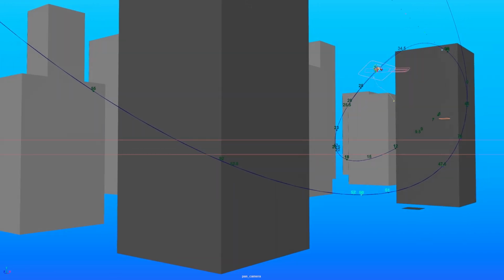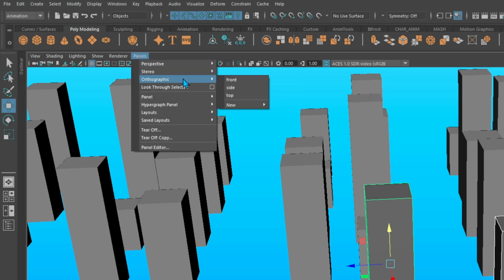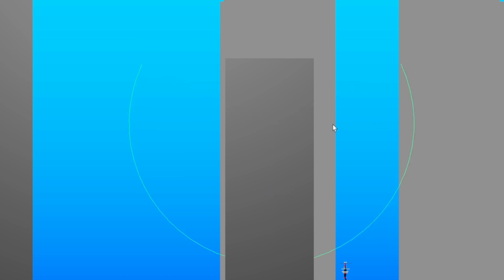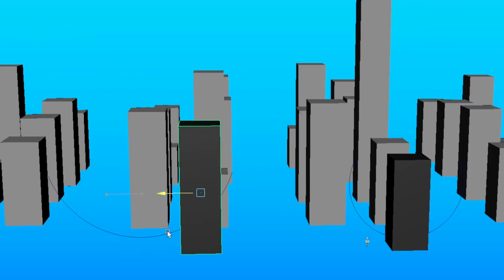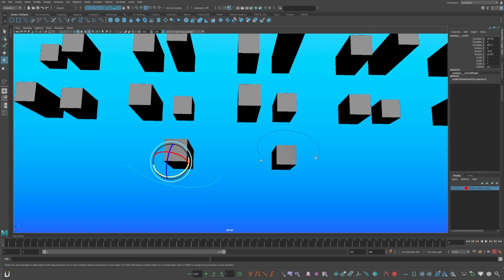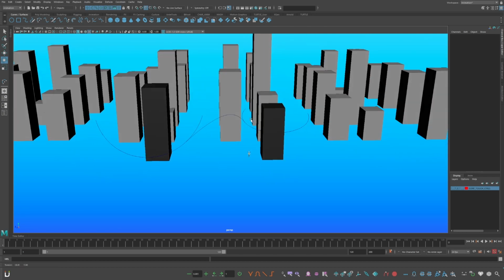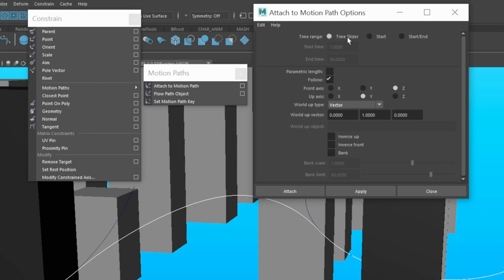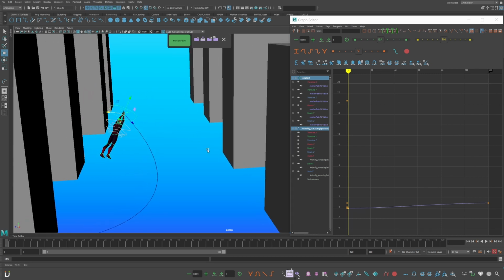How to animate Spiderman swinging | Maya's attach to motion path constraint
This is part 2 of a workflow for animating spiderman swinging. By constraining spiderman to a curve for better swinging physics.

You will be using Maya's attach to motion path constraint to help you get great results.

0:00 Intro.
0:09 Back up your work.
0:14 Create a proxy city.
0:36 Planning and creating swing curves.
3:02 Attach to motion path constraint.
4:15 Constraining spiderman to a locator.

How to start learning animation? Here are books on the fundamentals of animation.
The Animator's Survival Kit
The Illusion of Life, Disney Animation
The Nine Old Men

Self-mastery books.
Deep Work
So Good They Can't Ignore You
How to Become a Straight-A Student
How to Win Friends & Influence People

My setup. Tools that may be helpful to you.
Monitor Arm
80 keys x-keys (extra hotkeys!)
Wacom Pro Pen 3D
Wacom Cintiq Pro 16👇
Better because it is VESA mountable
Dell Precision 7720
LG UltraWide, but white
Sony noise-canceling headphones